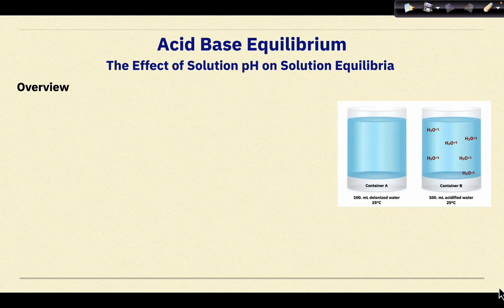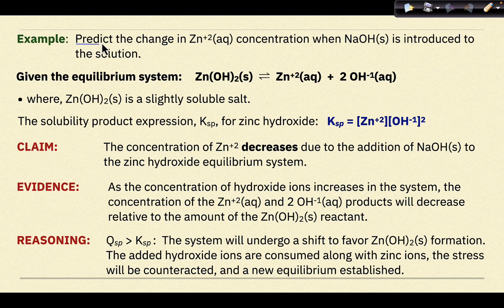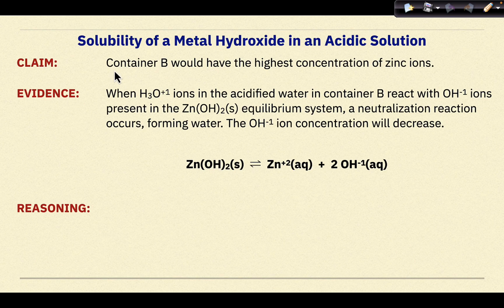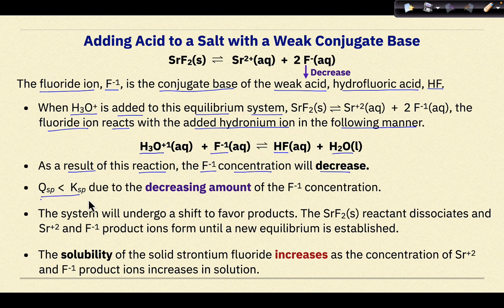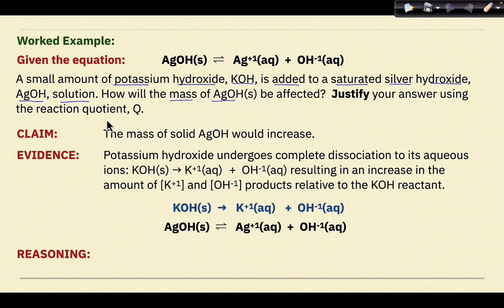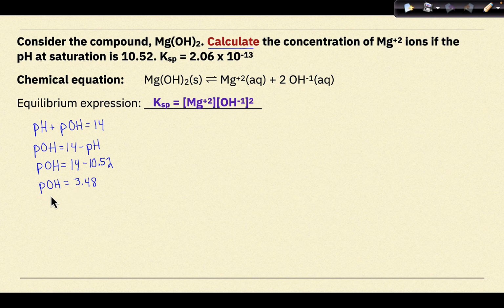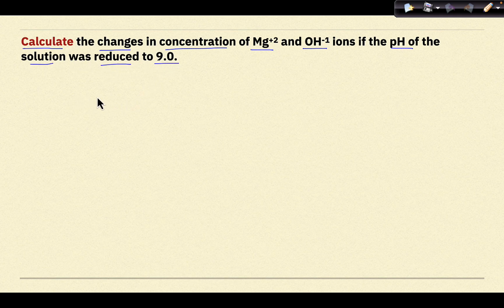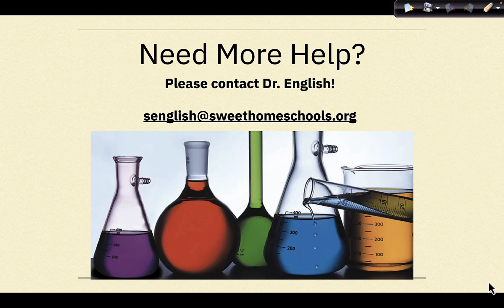AP Chemistry Acid Base Equilibrium The Effect of Solution pH on Solution Equilibria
This tutorial focuses on factors on effect of solution pH on solution equilibrium. Two specific situations are presented. The first is the solubility of a metal hydroxide in a basic solution while the second is the solubility of a metal hydroxide in an acidic solution. In each situation, Ksp and Qsp are compared. The addition of an acid to a salt with a weak conjugate base is discussed. A number of worked examples are included in the video reinforcing the concepts discussed.